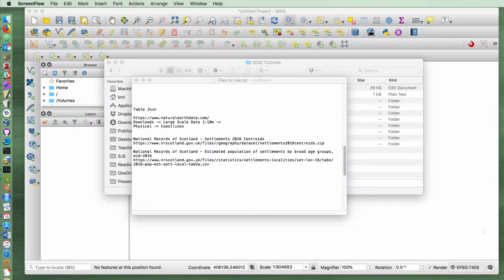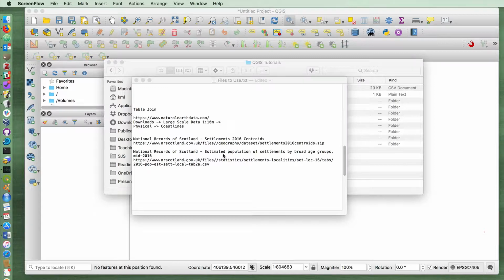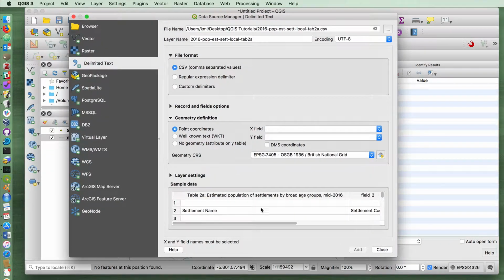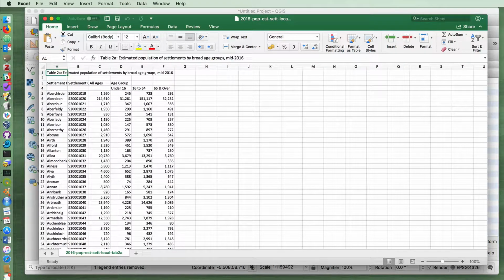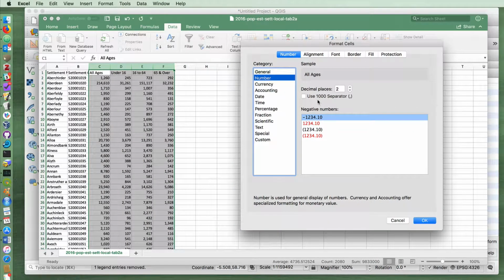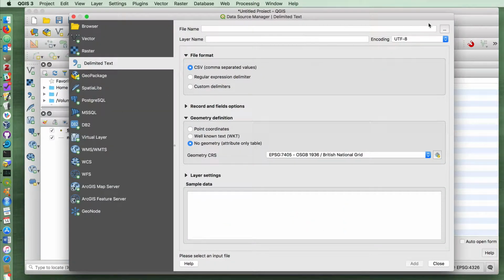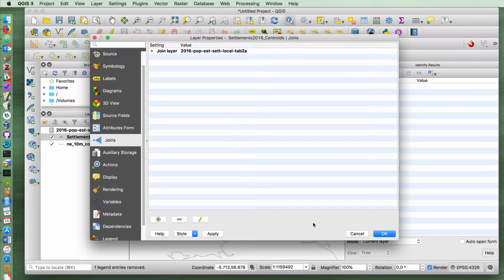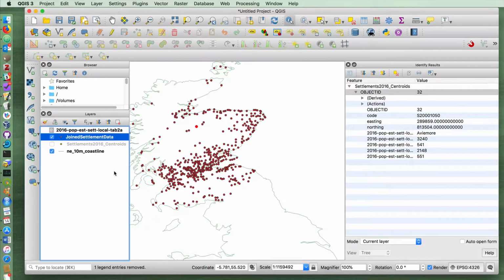5 - QGIS 3.2 Tutorial - Table Join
by Konrad M. Lawson (@kmlawson) for the Institute for Transnational & Spatial History (spatialhistory.net), University of St Andrews.

In this tutorial, I demonstrate a simple table join. Data doesn't always come in the exact form you need it in, and that is true here too: in this particular case there is a bit of cleaning up of the data before importing it into QGIS 3.

The layers used here are:

Downloads -  Large Scale Data 1:10m -
Physical - Coastlines

National Records of Scotland - Estimated population of settlements by broad age groups, mid-2016